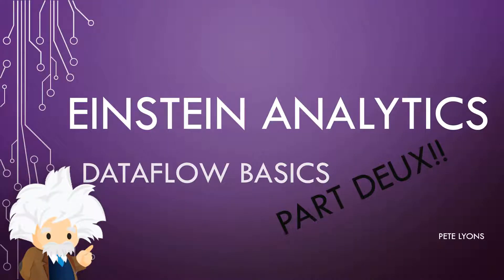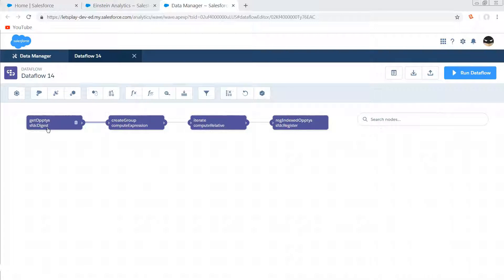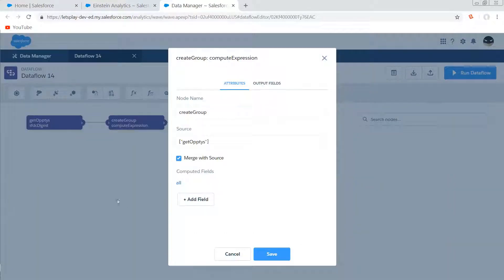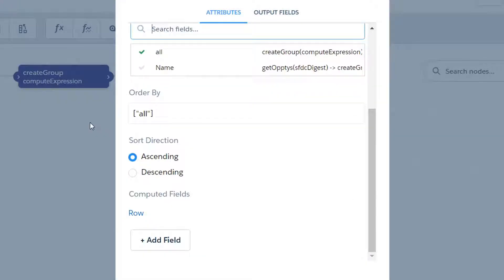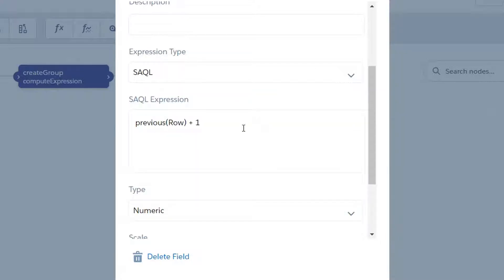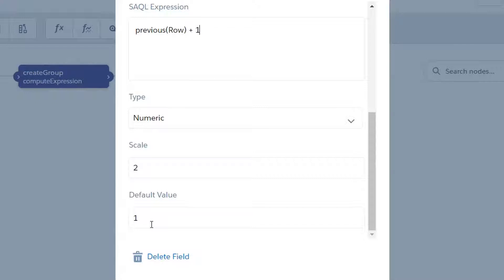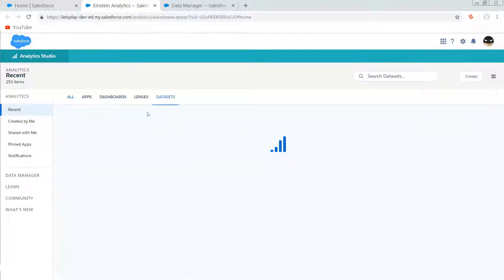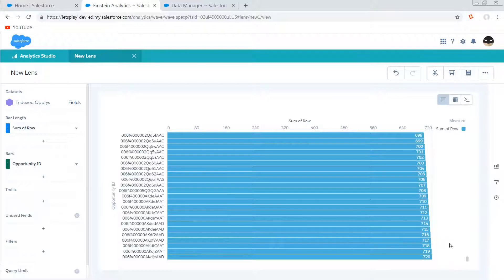Create a Unique Row Id with computeRelative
Ever need an ID on each row, but you don't have one?